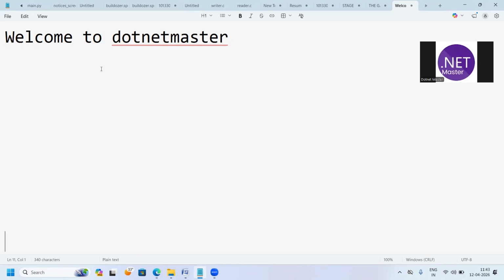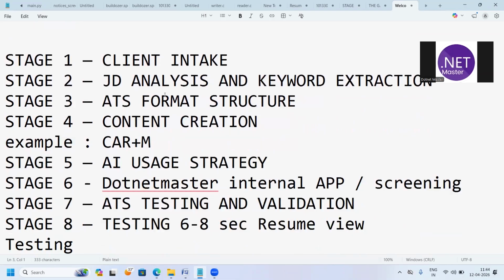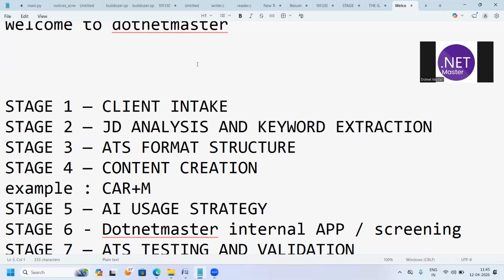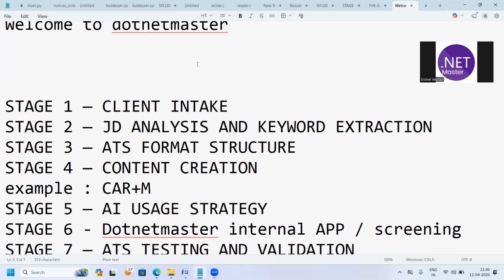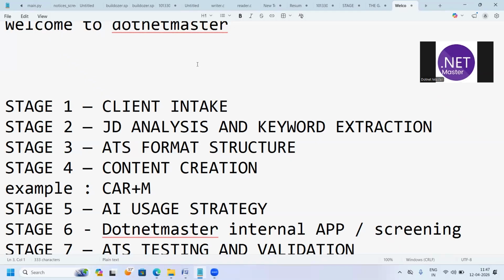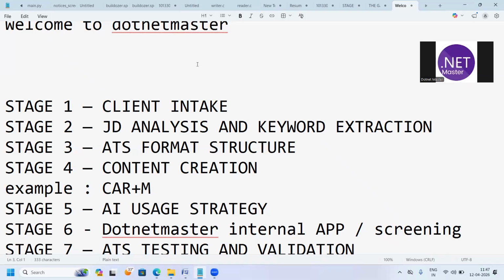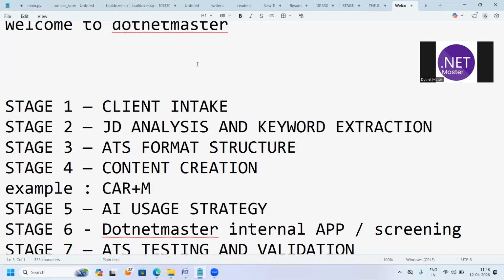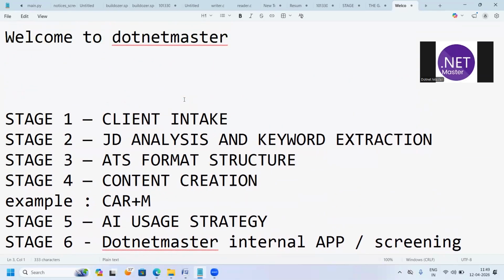🚀 8-Step Resume System That Beats ATS in 6 Seconds ⏱️ (Real Process)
Struggling to get interview calls? Your resume might be getting rejected by ATS before a human even sees it.

In this video, I reveal our proven 8-step resume development system that consistently passes ATS scans and helps candidates land interviews faster.

🔥 What You’ll Learn:

✅ Stage 1 — Client Intake (Understanding real profile depth)
✅ Stage 2 — JD Analysis & Keyword Extraction
✅ Stage 3 — ATS-Friendly Resume Structure
✅ Stage 4 — Content Creation (CAR + M Method)
✅ Stage 5 — Smart AI Usage Strategy
✅ Stage 6 — Internal Screening (Dotnetmaster Process)
✅ Stage 7 — ATS Testing & Validation
✅ Stage 8 — 6-Second Resume View Test

🎯 Why This Works:
Built using real hiring insights
Optimized for ATS + Recruiter psychology
Tested across 1000+ resumes
Designed to pass the 6-second scan rule
💡 Result:

🚀 Higher shortlisting rate
📞 More interview calls
💼 Better job opportunities

📲 Success Stories & Connect

👉 Please checkout success stories in Instagram highlights
👉 Reach out on Instagram:

If you want a professionally built ATS resume, drop a message on Instagram or LinkedIn.